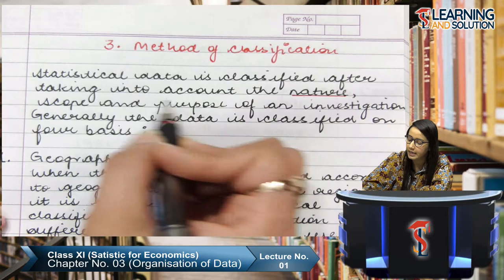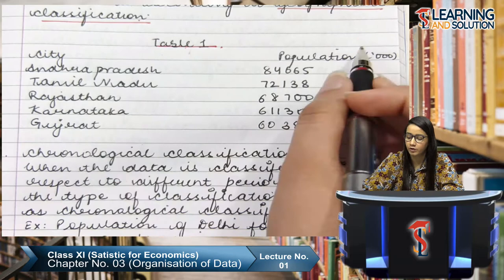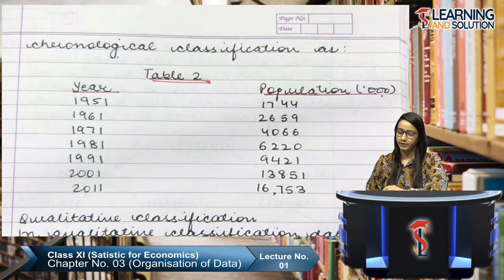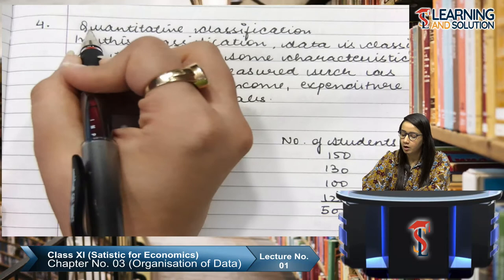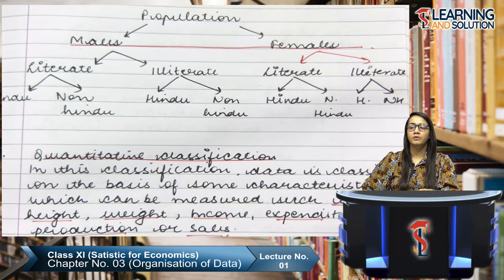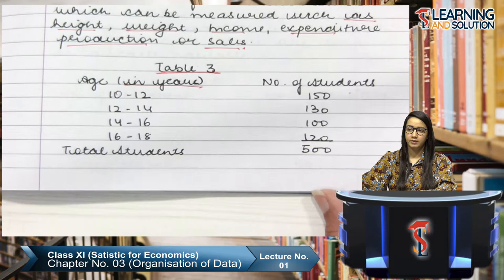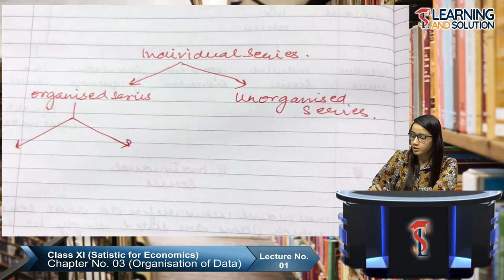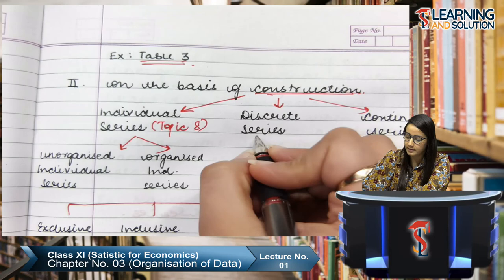Class XI - Statistics || Chapter 3 || Lecture 1 || Organisation of data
Class XI Statistic For Economics Book Chapter 3 Organisation of data Explanation.

Also See our website for full course of Class XI